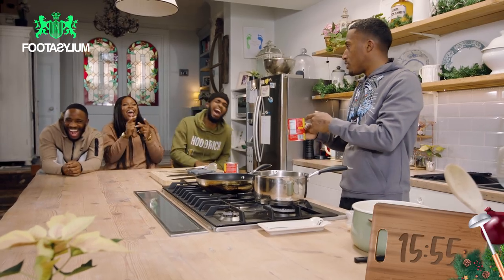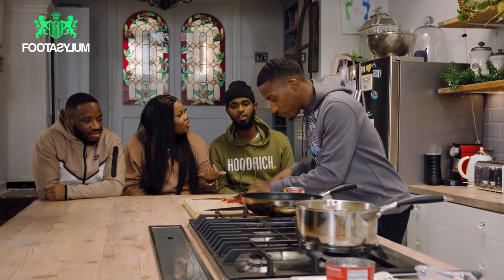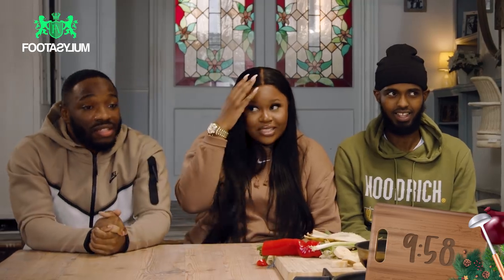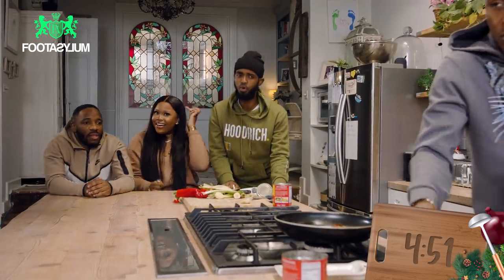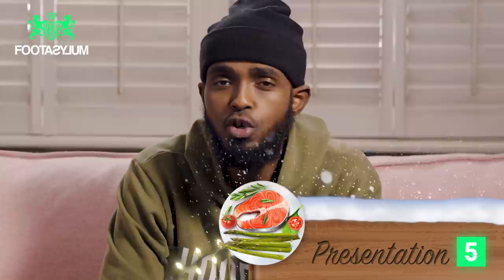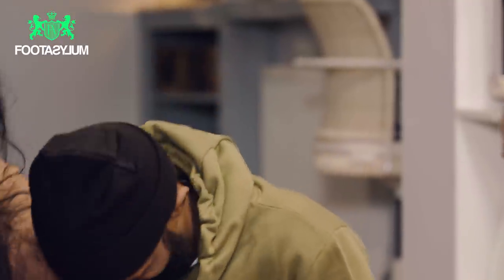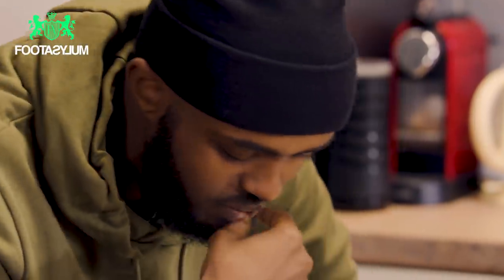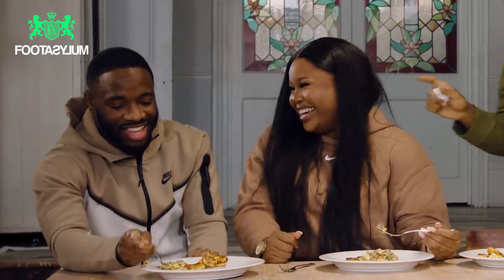FILLY, DARKEST, NELLA ROSE AND KONAN COOK OFF!!! | Chefasylum S7 Ep1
Filly, Darkest, Nella Rose and Konan judge and compete to create the best dish from a random selection of ingredients.

The winner is the chef who gets the highest rating, and manages to stay out of hospital.